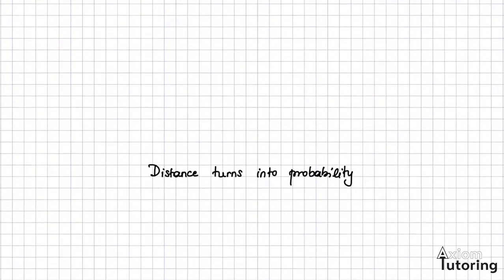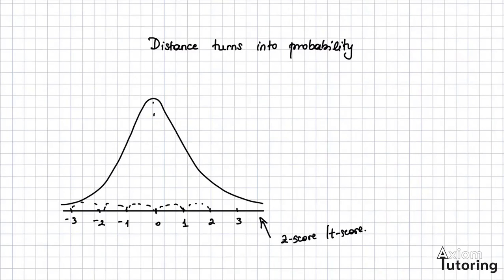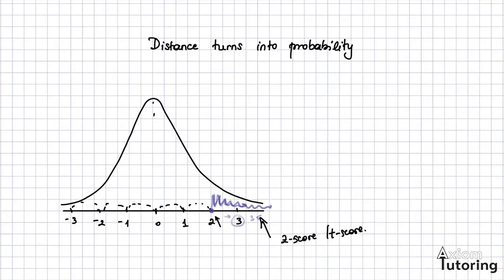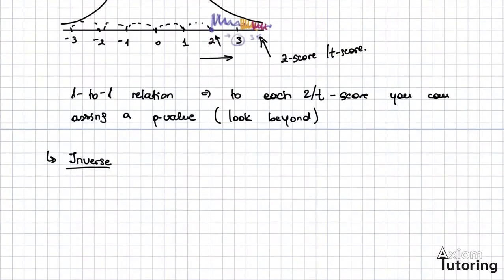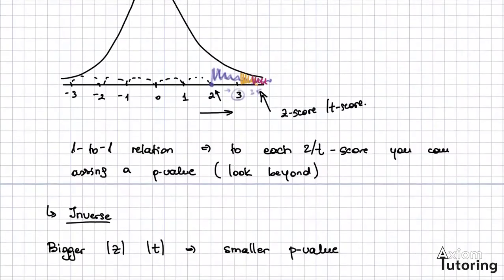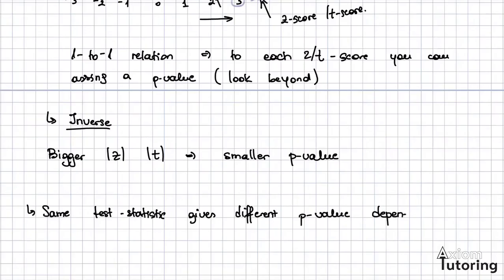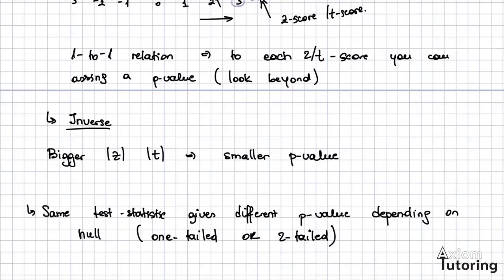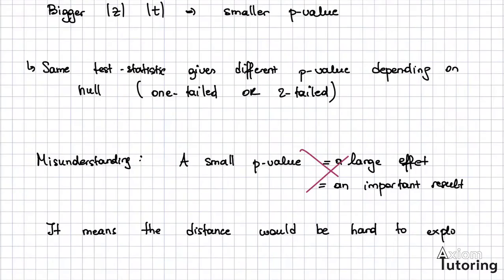62 Relation of p value with z:t scores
This video explains the crucial connection between distance and probability in econometrics, specifically how Z and T scores translate into P-values. We will explore how a numerical distance, like a Z-score, relates to the likelihood of observing that distance under the null hypothesis. This explanation will clarify the underlying logic behind statistical tables and software. By understanding this relationship, you can avoid common misunderstandings about the significance of P-values. And visit AxiomTutoring.com to find a tutor tailored to your needs.